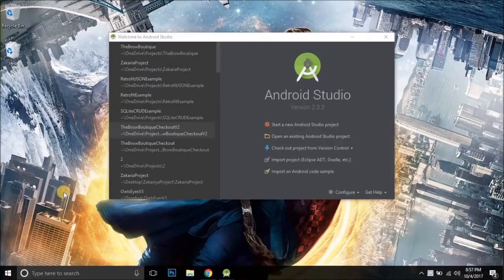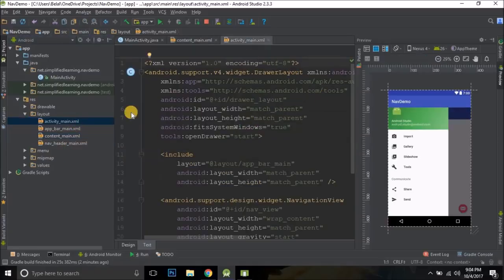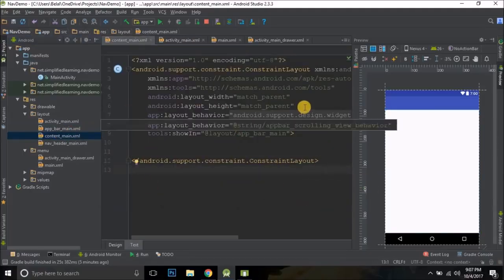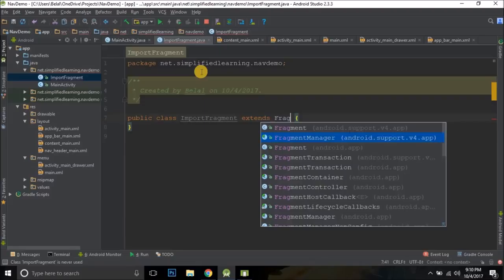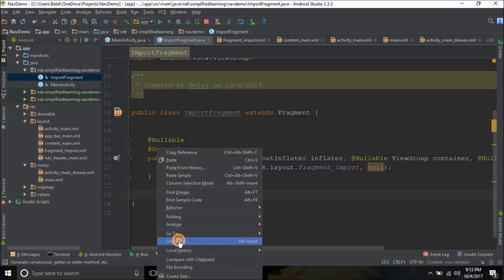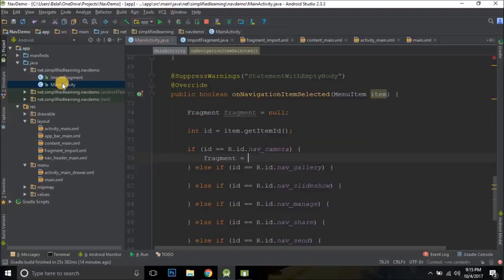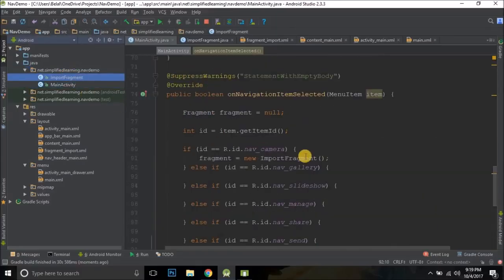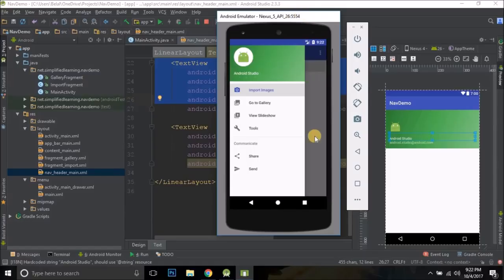“Coding Simplified: From Beginner to Pro in Minutes!”